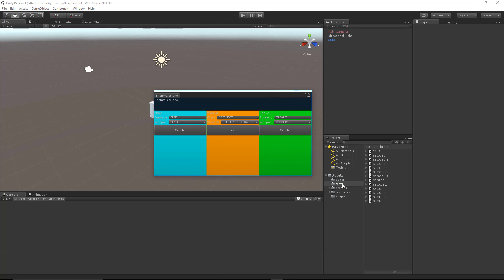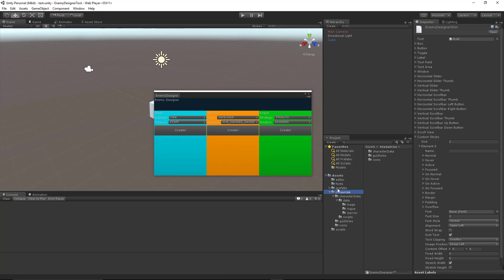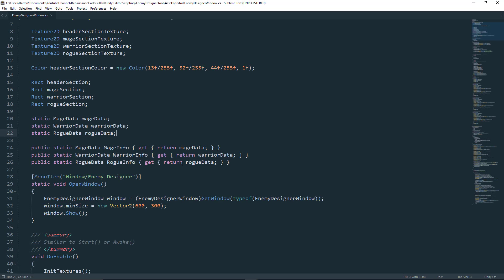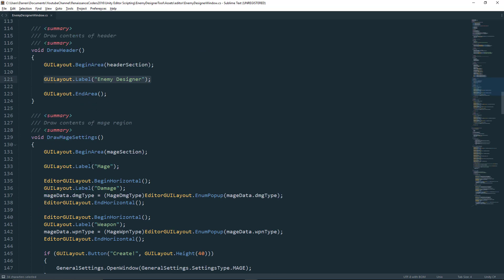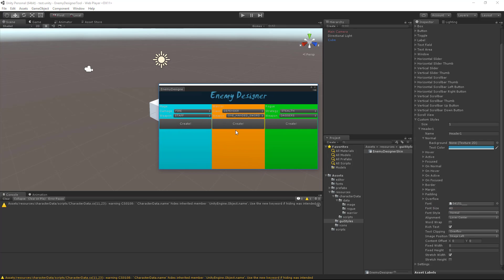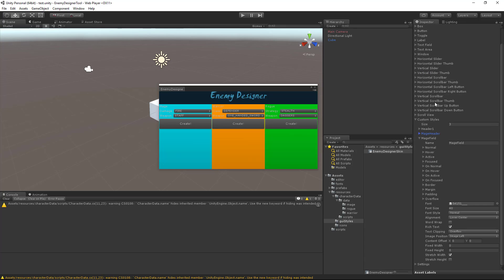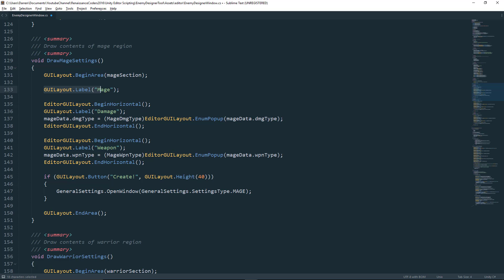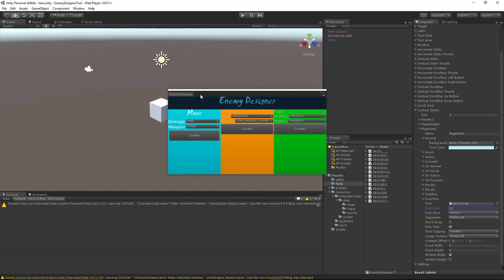Unity Editor GUI Skin - Fonts (Pt.14)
In this tutorial we continue customizing the Enemy Designer tool by modifying the font types, colors, sizes, and alignment.

You'll learn about:
-How to pull references to assets using Resources.Load()
-How to apply custom fonts in editor windows

As always - if you have questions, ask below.